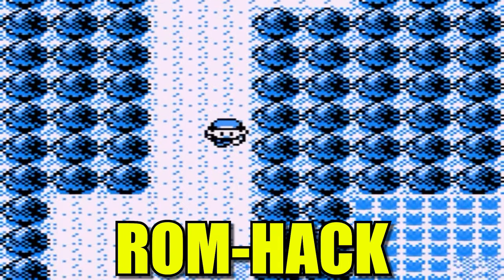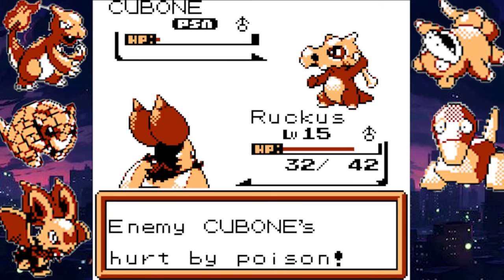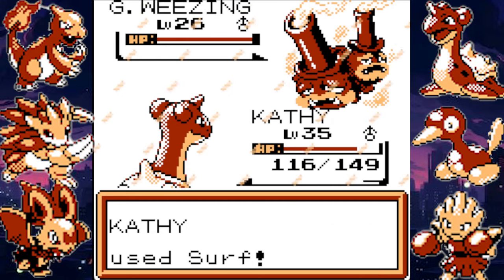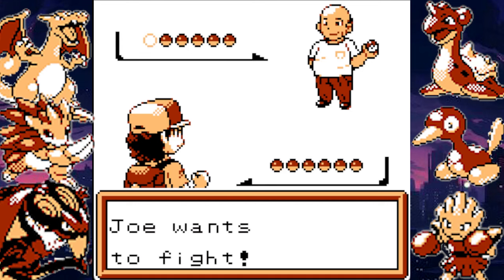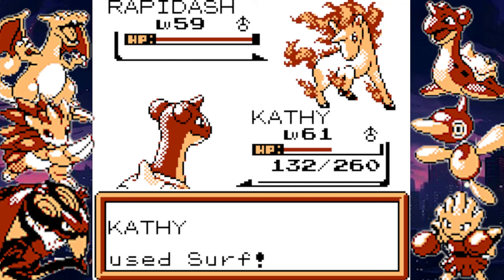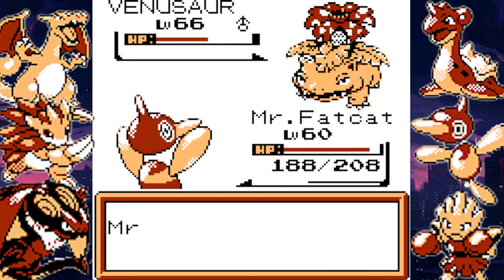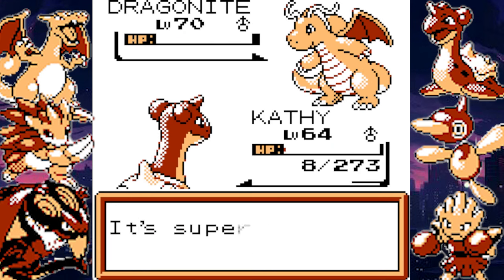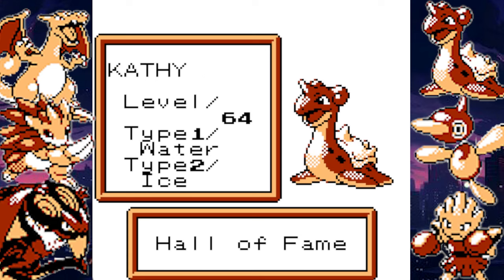The Original Pokemon Rom Hack 2024 UPDATE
Today I'm doing a playthrough of Pokemon Brown version. It is the first ever Pokemon rom hack that was made.. well.. it's the 20th anniversary edition. The Rainbowdev team made a HUGE update this year, and I wanted to showcase it for ya'll.

I don't want to link it directly, but here's the page where it shouldn't be too hard to get

"Featuring 231 Pokémon, an updated region to explore, upgraded graphics, new characters, overhauled maps, extra story, modern features, Pokémon Prism integration, and so much more."

It is a Rom Hack, not a fan game, so you'll need a Red Version rom (can't tell you how to get that).

The music I used for this comes from GlitchXCity

Here you go:
Battle! Aqua Ripley w/CatchDalgo (Original Song) - GlitchXCity
Untitled Battle Theme 01 (Original Song) - GlitchXCity
Pokémon Rejuvenation - Battle of the Soul ft. CatchDalgo - GlitchXCity
Pokémon Reborn - Champion Battle Theme - GlitchXCity
Pokémon Inspired Song- "Orbs" - GlitchXCity
Pokémon Rejuvenation - Xen Executive Battle Theme - GlitchXCity
Undertale - Death By Glamour (Remix) - GlitchXCity
Pokémon Red and Blue - S.S. Anne (Remix) - GlitchXCity

Here's some timestamps for your convenience
00:00 - First Four Gyms
04:16 - Second Four Gyms
08:39 - Elite Four
12:50 - Champion

As always if there's a Rom Hack you want to see, or a video idea you want to see in this style - lemme know - thanks!